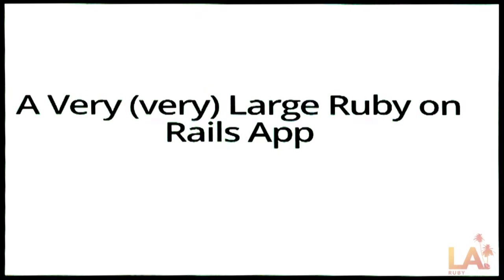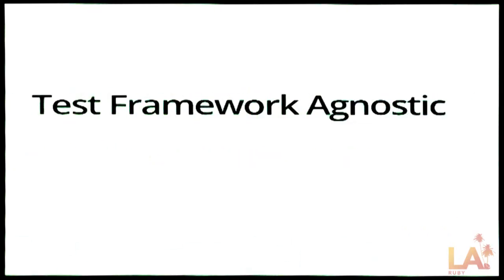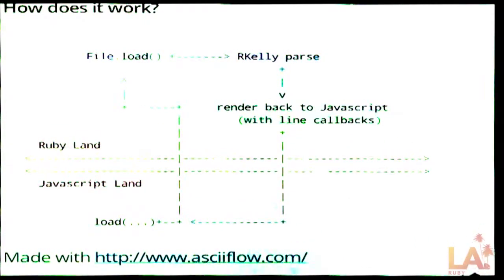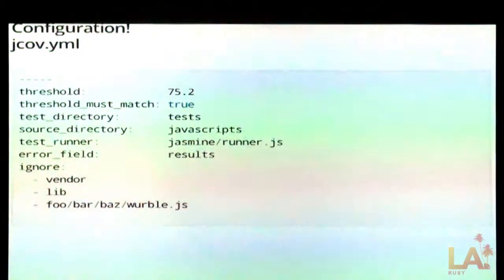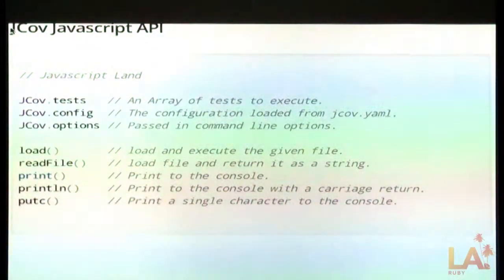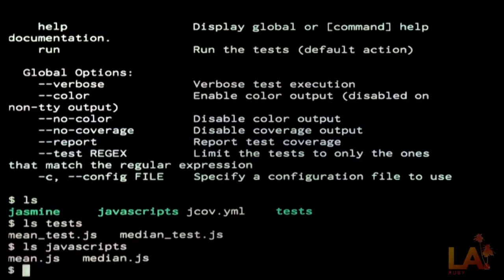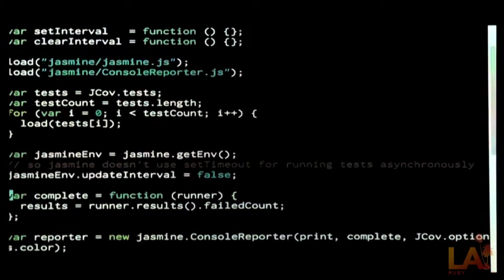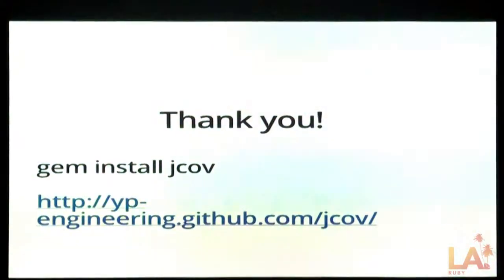Test Coverage Reports for your Javascript with Ruby! by Doug McInnes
JCov is a test framework agnostic, lightweight, headless Javascripttest runner that reports code coverage.

Doug McInnes is a Lead Software Engineer for YP working with Ruby and Javascript on the front end. In his spare time he writes HTML5 games.